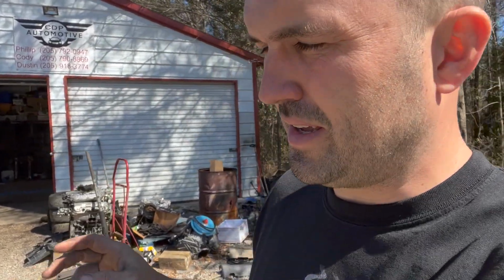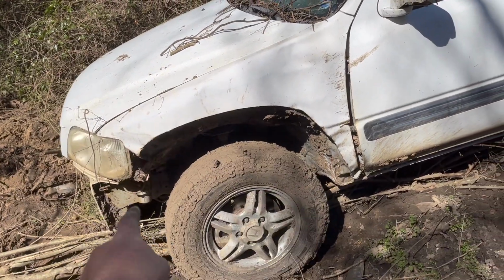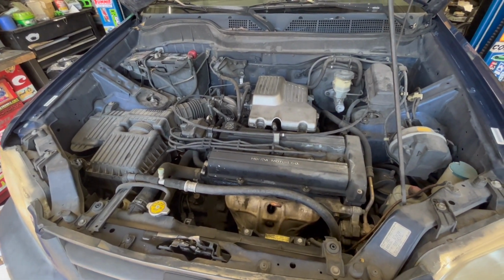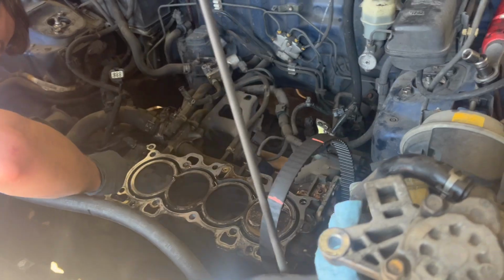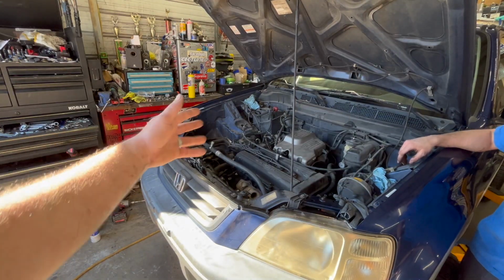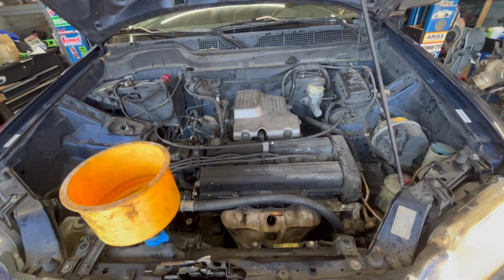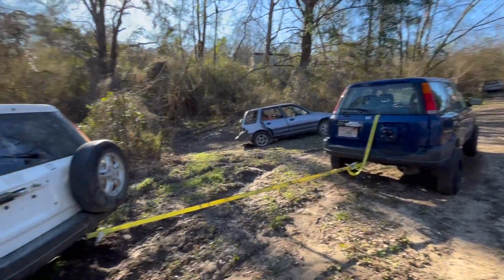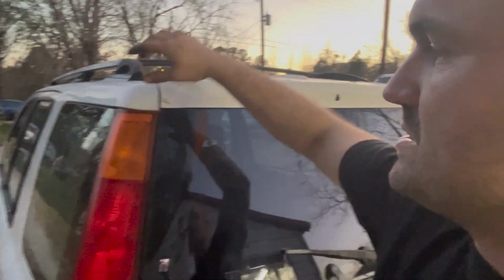I Gave This RD2 Honda CRV a 2nd Chance at Life!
I replaced a couple burnt valves on another B20Z2 and get my new RD1 back to the shop!

Adjustment tool
Feeler Gauges
Crank Socket
Honda Bond
B Felpro Oil Pan Gasket
B20 timing set
Hoist Air Cylinder
2 post lift